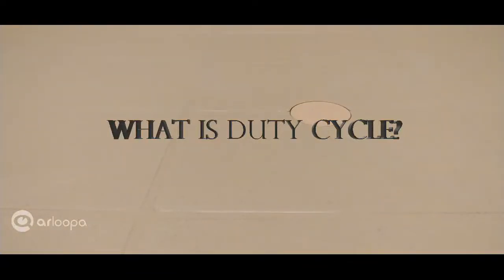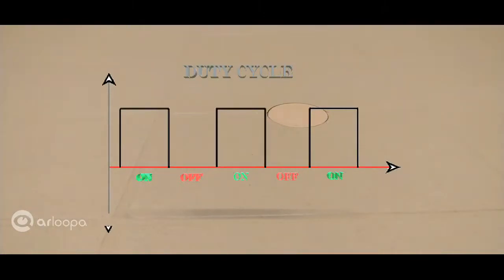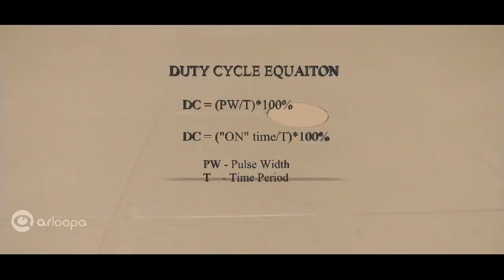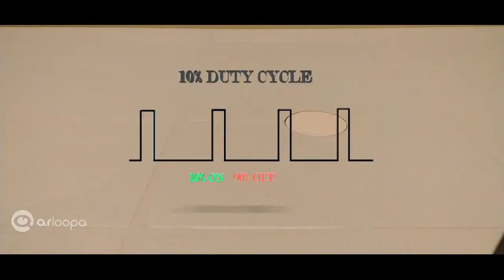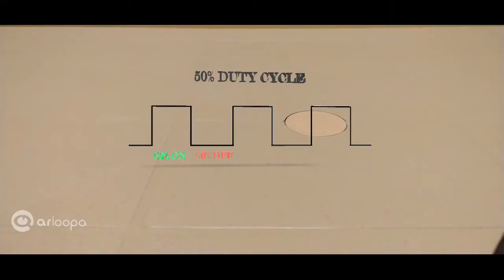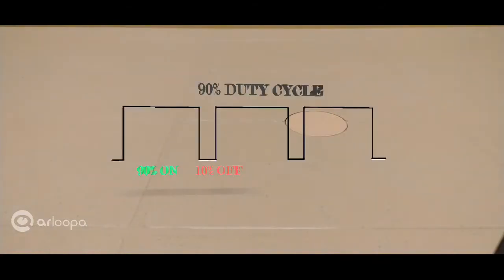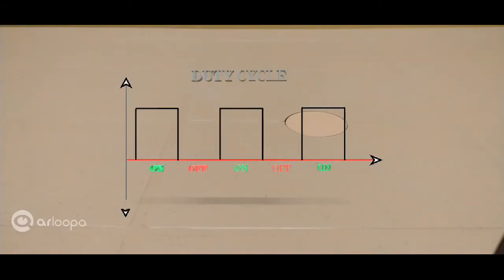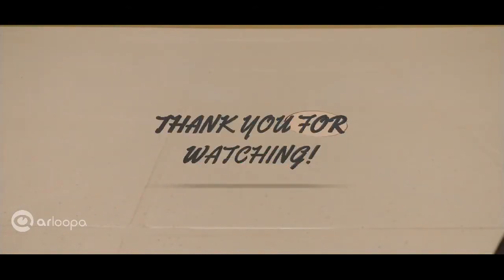Duty Cycle explained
A Duty cycle or power cycle is the fraction of one period in which a signal or system is active. Simply put, duty cycle is the ratio of the active time of a signal to the totatl time period. Duty cycle is expressed as a ration or as a percentage. It finds application in electronics, appliances and all the way inside the human body! Learn more about Duty cycle explained in this video using Augmented Reality (AR)